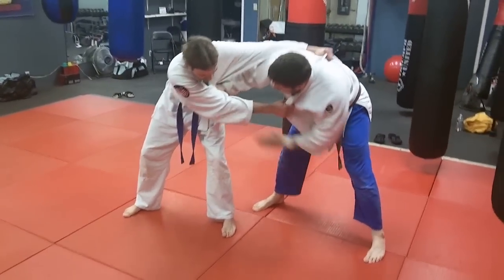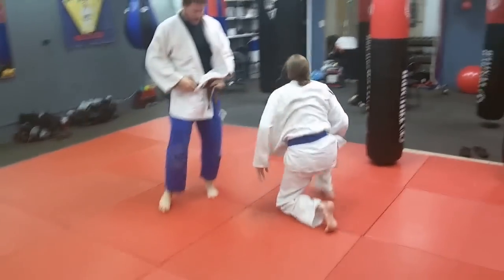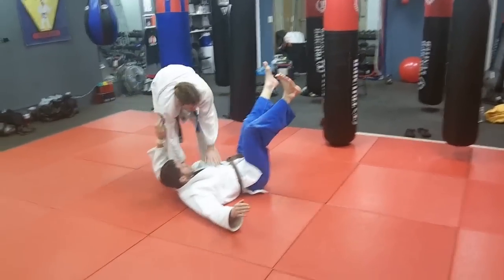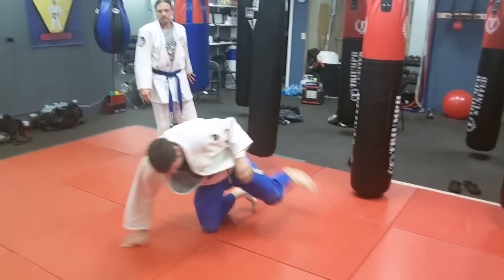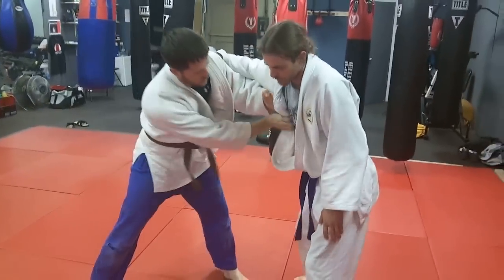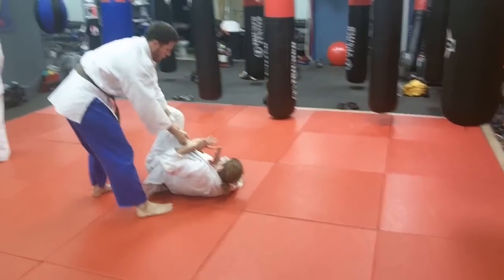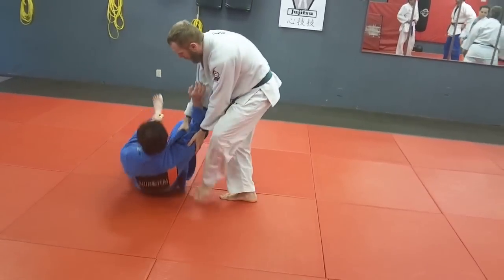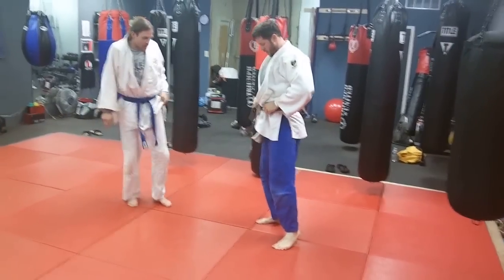Double Take and 2-on-1 Lapel Grip Okuri Ashi Barai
Foot Sweeps are tremendous weapons. This video shows two types of attacks. 1-How to hit with a "Double Take" or attacking twice with the same move immediately. TJ Barnet and Aric Weaver demonstrate. 2-How to use a 2-on-1 lapel grip to attack with an Okuri Ashi Barai. Derrick Darling and Jeff Suchman demonstrate. Coaching commentary by Steve Scott.